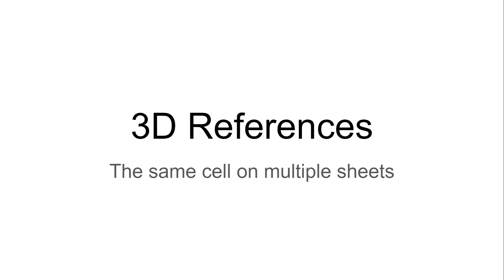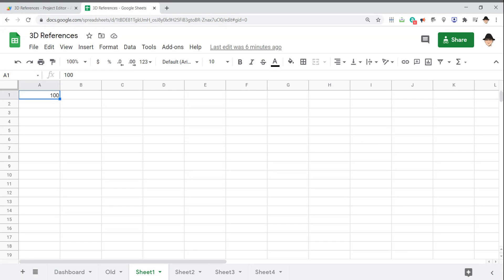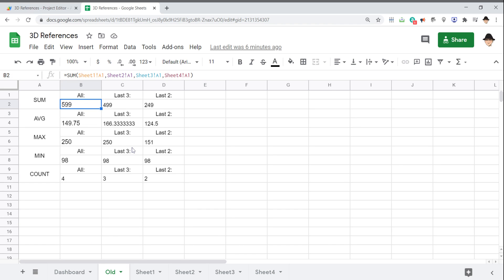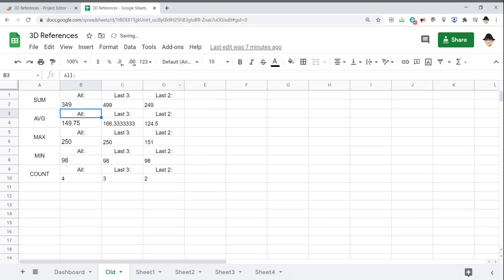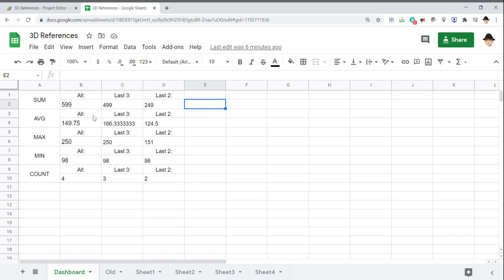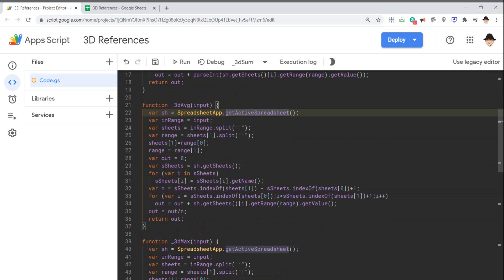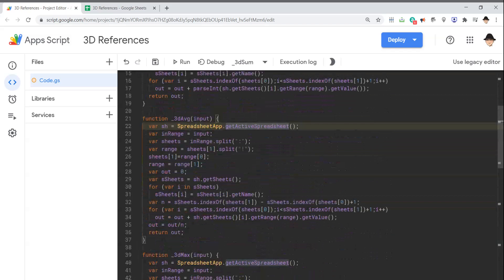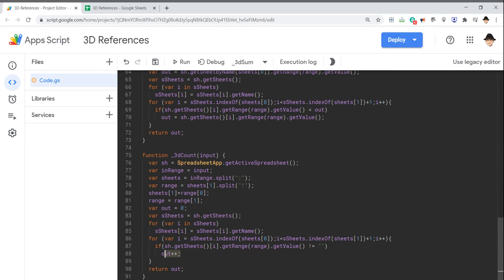Google Sheets: 3d References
This is one of my favorite scripts I've ever built to "hack" Google Sheets. It allows you to reference the same cell on multiple sheets in a single call, rather than calling each one individually.
IMPORTANT NOTES:
• As written, this script only accepts a single-cell range. It works on Sheet1:Sheet4!A1 but NOT on Sheet1:Sheet4!A1:A5. The latter is possible, but would require a modified script to perform an operation on the entire .getRange().getValues() array, rather than simply summing the values from .getRange().getValue()
• The code will not save with a number starting the function name, so I used _3dSum rather than 3dSum as the function name.

Script:
function _3dSum(input) {
  var sh = SpreadsheetApp.getActiveSpreadsheet();
  var inRange = input;
  var sheets = inRange.split(":");
  var range = sheets[1].split("!");
  sheets[1]=range[0];
  range = range[1];
  var out = 0;
  var sSheets = sh.getSheets();
  for (var i in sSheets)
    sSheets[i] = sSheets[i].getName();
  for (var i = sSheets.indexOf(sheets[0]);iless_than_signsSheets.indexOf(sheets[1])+1;i++)
    out = out + parseInt(sh.getSheets()[i].getRange(range).getValue());
  return out;

function _3dAvg(input) {
  var sh = SpreadsheetApp.getActiveSpreadsheet();
  var inRange = input;
  var sheets = inRange.split(":");
  var range = sheets[1].split("!");
  sheets[1]=range[0];
  range = range[1];
  var out = 0;
  var sSheets = sh.getSheets();
    sSheets[i] = sSheets[i].getName();
  var n = sSheets.indexOf(sheets[1]) - sSheets.indexOf(sheets[0])+1;
    out = out + sh.getSheets()[i].getRange(range).getValue();
  out = out/n;
  return out;

function _3dMax(input) {
  var sh = SpreadsheetApp.getActiveSpreadsheet();
  var inRange = input;
  var sheets = inRange.split(":");
  var range = sheets[1].split("!");
  sheets[1]=range[0];
  range = range[1];
  var out = 0;
  var sSheets = sh.getSheets();
    sSheets[i] = sSheets[i].getName();
    if(sh.getSheets()[i].getRange(range).getValue() greater_than_sign out)
      out = sh.getSheets()[i].getRange(range).getValue();

function _3dMin(input) {
  var sh = SpreadsheetApp.getActiveSpreadsheet();
  var inRange = input;
  var sheets = inRange.split(":");
  var range = sheets[1].split("!");
  sheets[1]=range[0];
  range = range[1];
  var out = sh.getSheetByName(sheets[0]).getRange(range).getValue();
  var sSheets = sh.getSheets();
    sSheets[i] = sSheets[i].getName();
    if(sh.getSheets()[i].getRange(range).getValue() less_than_sign out)
      out = sh.getSheets()[i].getRange(range).getValue();

function _3dCount(input) {
  var sh = SpreadsheetApp.getActiveSpreadsheet();
  var inRange = input;
  var sheets = inRange.split(":");
  var range = sheets[1].split("!");
  sheets[1]=range[0];
  range = range[1];
  var out = 0;
  var sSheets = sh.getSheets();
    sSheets[i] = sSheets[i].getName();
    if(sh.getSheets()[i].getRange(range).getValue() != "")
      out++;